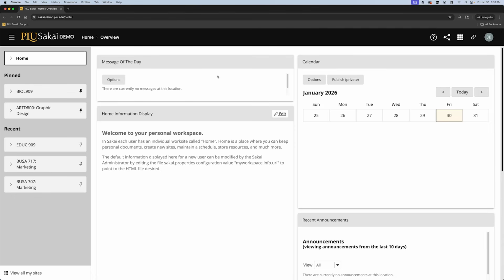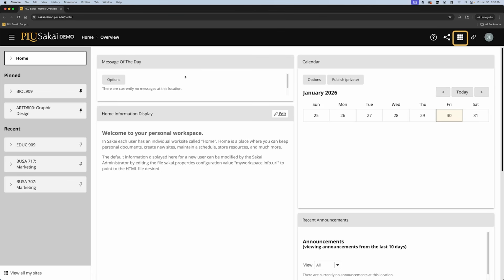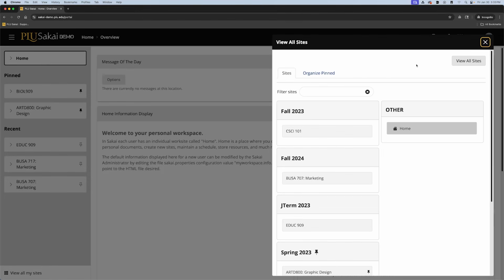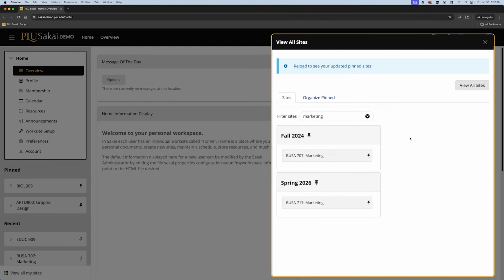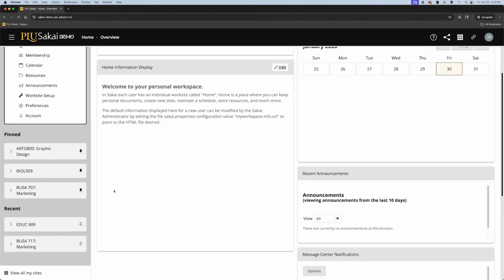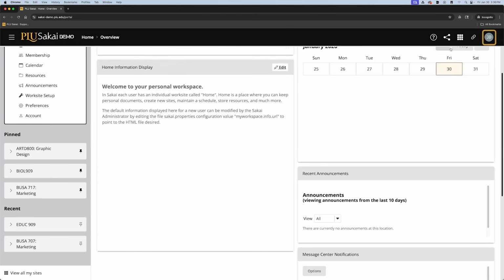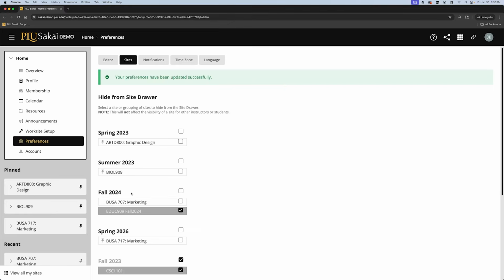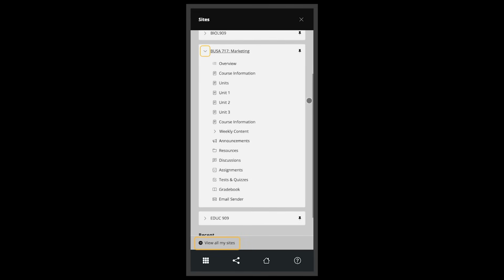PLU Sakai 25 Student Guide: Accessing & Organizing Course Sites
More information about Sakai 25 for students is available on the PLU Knowledge Base: kb.plu.edu/student-guide

Sakai 25 music track credits: James Gibson